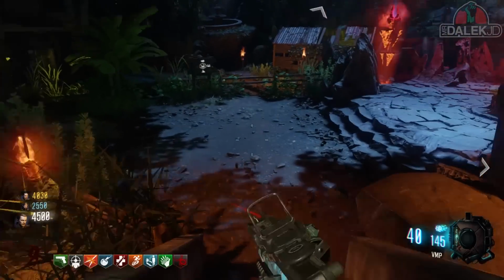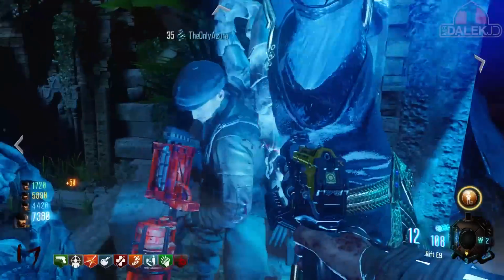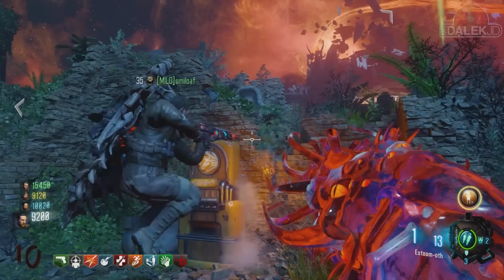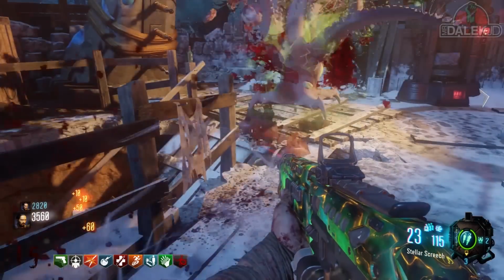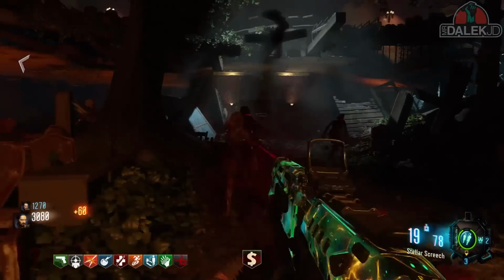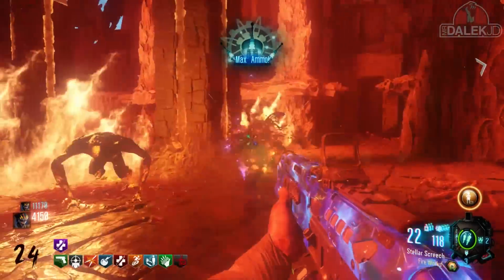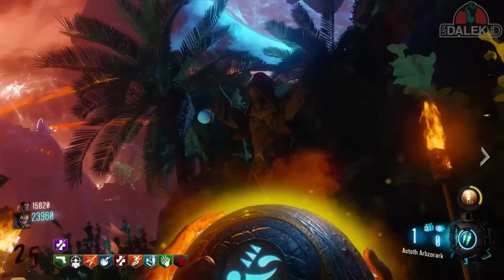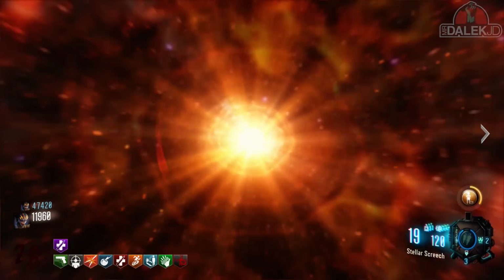“REVELATIONS” EASTER EGG GUIDE! – FULL EASTER EGG TUTORIAL WALKTHROUGH! (Black Ops 3 Zombies)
Call of Duty "Black Ops 3 Zombies" Revelations FULL COMPLETE EASTER EGG GUIDE TUTORIAL!

Call of Duty: Black Ops 3 Zombies " REVELATIONS " EASTER EGG GUIDE! This video will show you how to complete the EASTER EGG in REVELATIONS - "A Better Tomorrow". In Revelations, complete the cycle. This contains the REVELATIONS EASTER EGG ENDING CUTSCENE too! Black Ops 3 Zombies REVELATIONS EASTER EGG TUTORIAL!

All known Apothicon Egg Spawn Locations:
●Buried near the KN wall buy on the ground
●Verrukt in between the 2 green vats next to the KN
●At one of the PRIMIS status feet
●On a chair just down from Kino Bowie wall buy
●Shangri La in the fire pit
●Verrukt near the Wunderfizz on the floor
●Shangri La near jump pad, bottom of the stairs near the broken pillar
●Origins near generator 3 stairs
●Origins behind the Keeper protector
●Kino on a ledge inaccessibleon the right hand side from DE
●Snow pile at the top of Buried slope, where Origins dig site is
●Spawn next to quick revive
●Spawn on top of a barrel next to the church, next to the jump pad to origins
●Inside a bucket in the little forest area between DE and Kino
●Nacht on one of the fallen cabinets
●Mob of the Dead to the left of the corruption turret